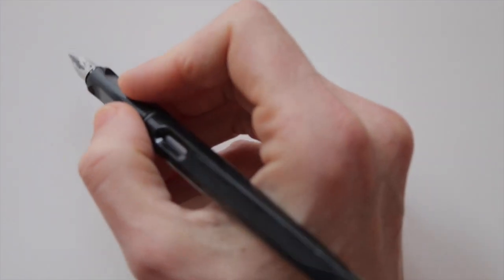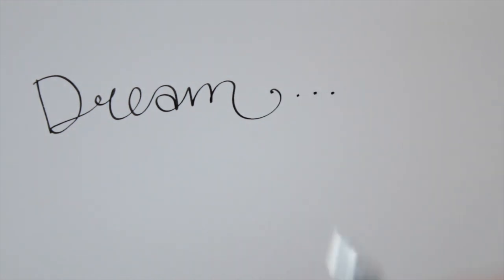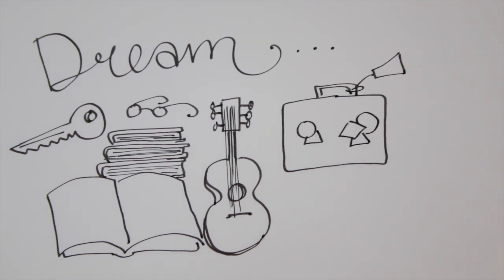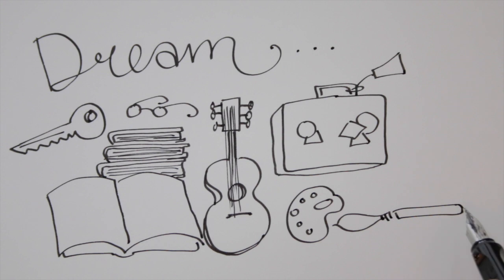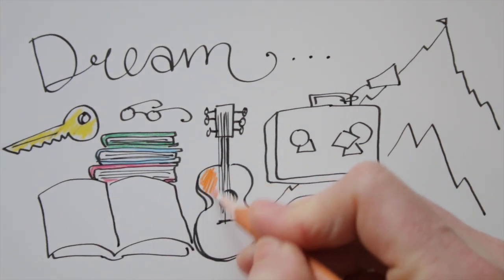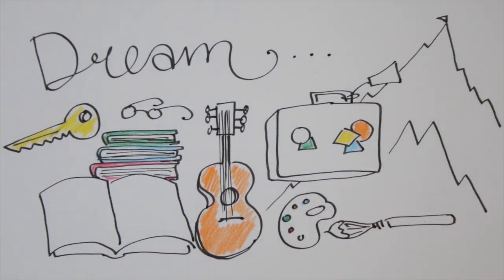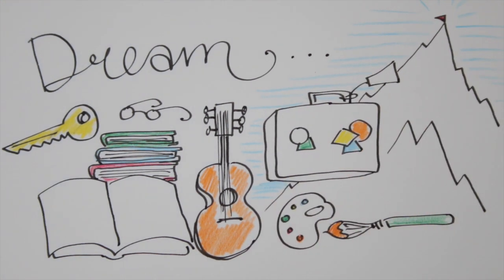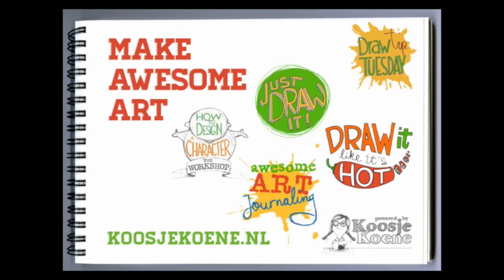Draw Tip Tuesday: Dream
Sometimes, it can be quite intimidating, to have all these fresh empty pages in your art journal, waiting to be filled by YOU, the Artist.
What if you don’t have any ideas about what to draw?
Well here’s a suggestion: Dream!

In this video, I am using a Lamy Joy Calligraphy pen and Staedtler Ergosoft Color Pencils